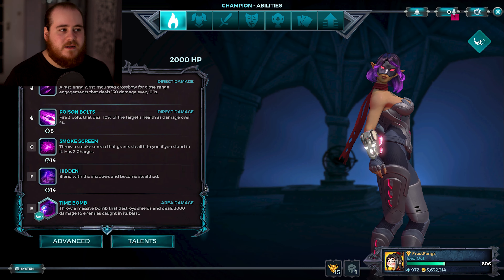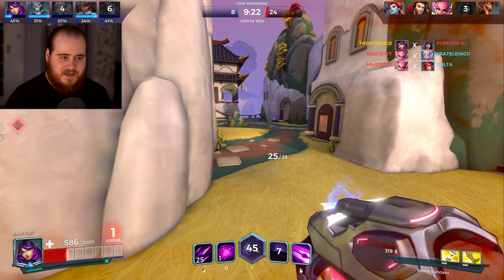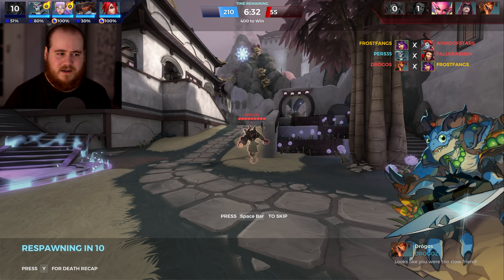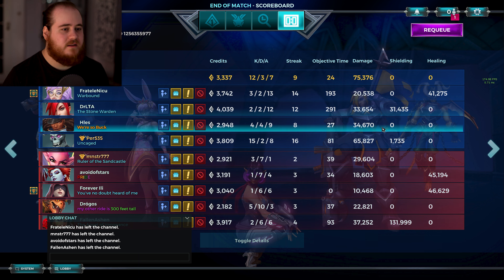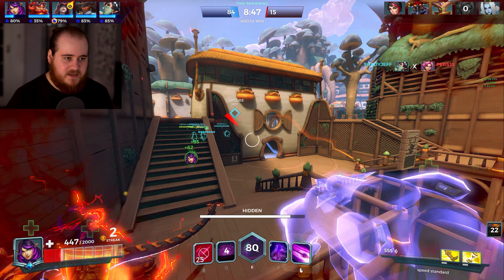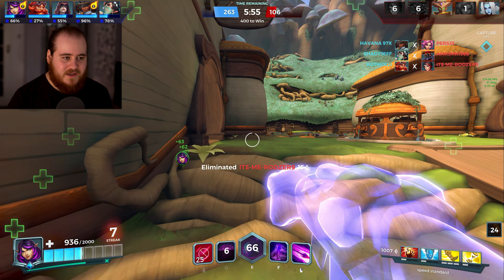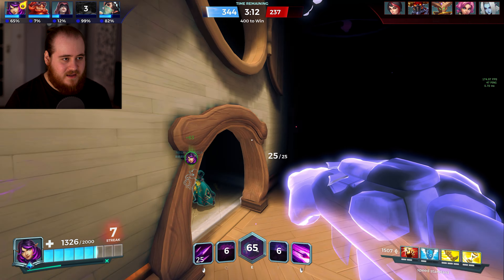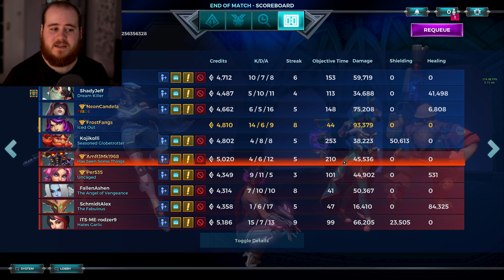SKYE MOVEMENT FLANK GOD! - Paladins Gameplay Build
Paladins Skye Debilitate gameplay and best builds.